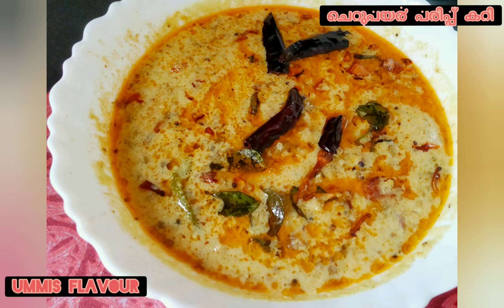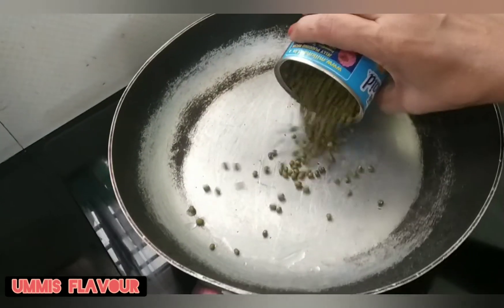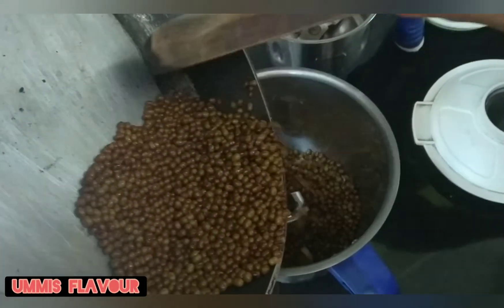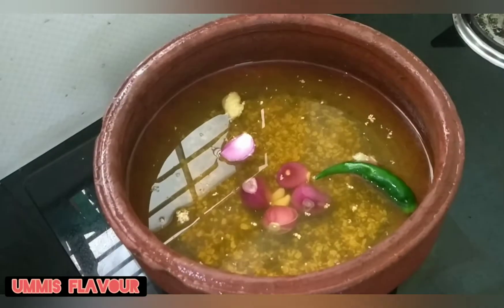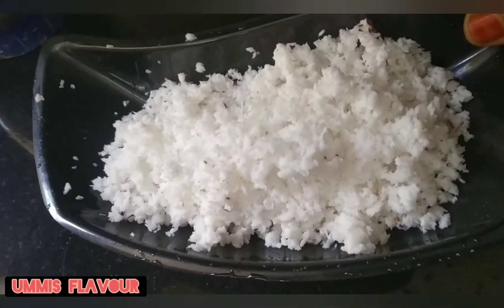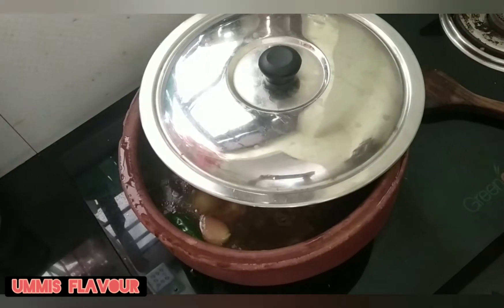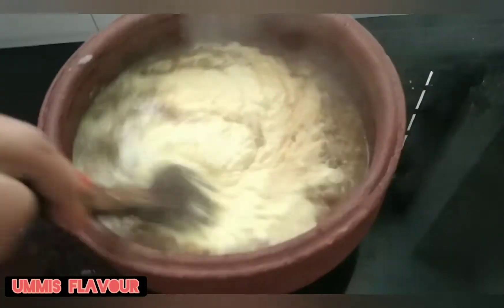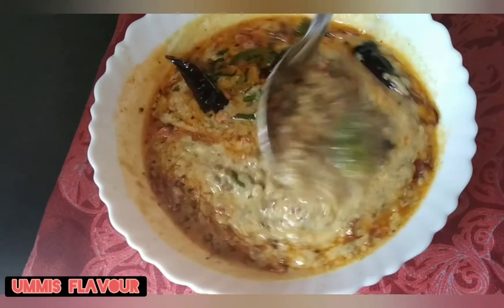സദ്യക്കായി രുചിയേറിയ ചെറുപയർ പരിപ്പ് കറി| Onam special paripp curry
We cannot imagine a Sadya without this curry. Here is a recipe of very special paripp curry which is the main curry of a Sadya which is served just after rice.

Watch, try it out and Enjoy !!!